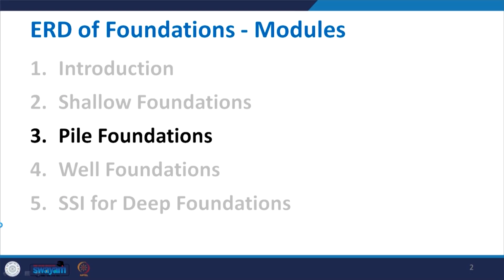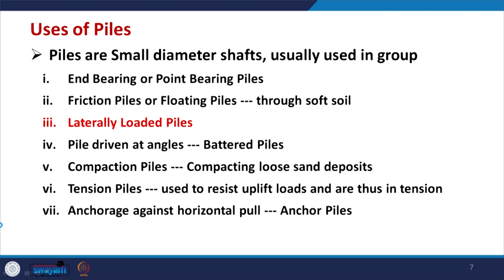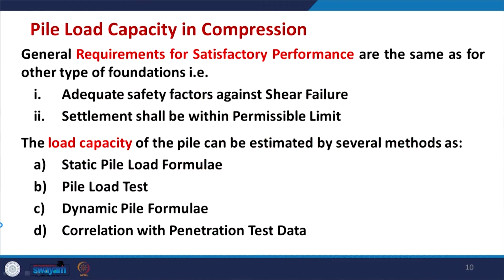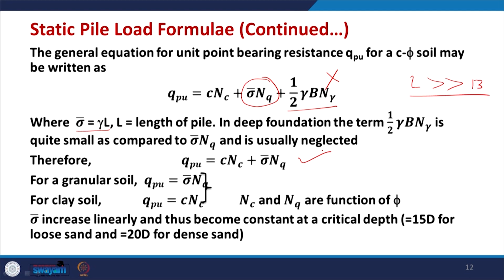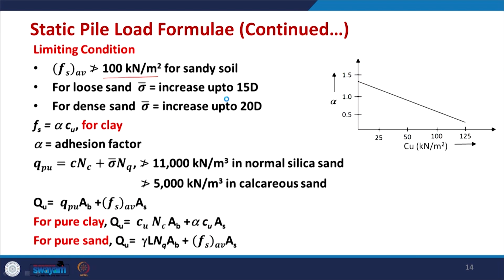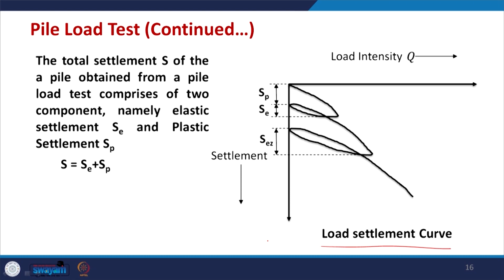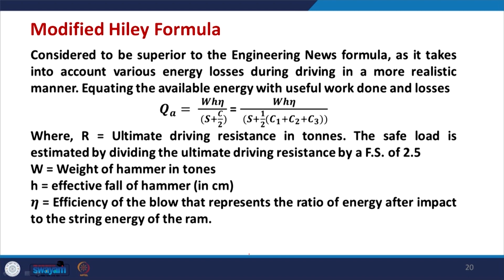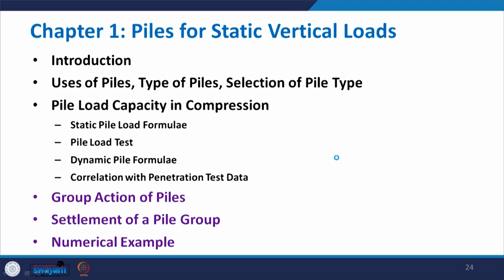Mod 03 Lec 13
Pile Foundations subjected to Static Vertical Load
Roorkee -247667